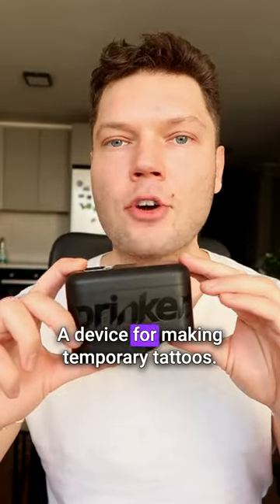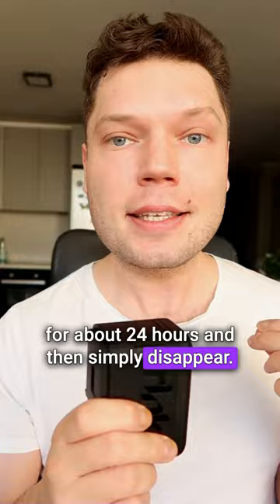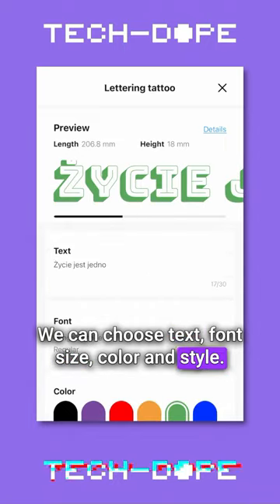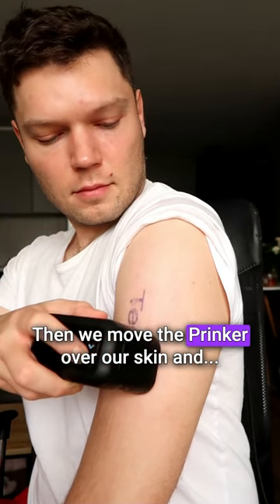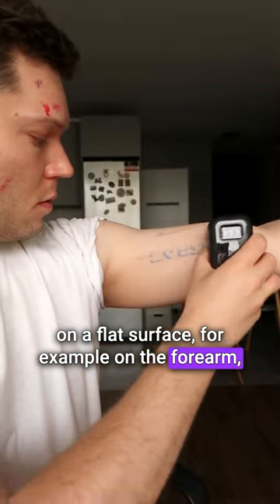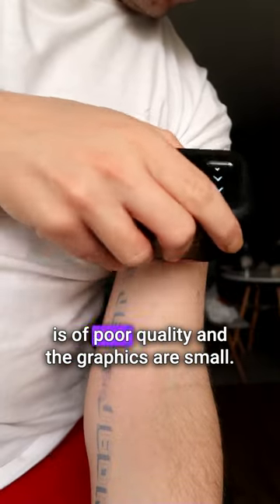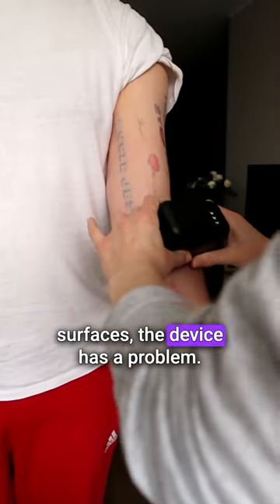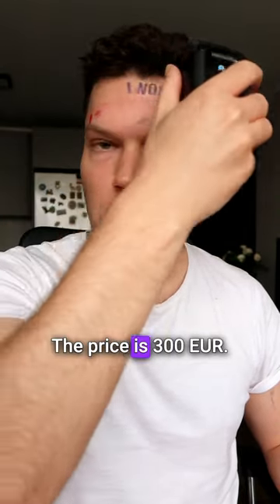✍🏽 Temporary tattoo skin printer - Prinker M - review in 60 seconds ✍🏽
Here's Prinker! A device for making temporary tattoos. A tattoo made with Prinker will stay on your skin for about 24 hours and then simply disappear. We start by selecting a tattoo design in the application. We can choose text, font size, color and style. We can also upload any image from our gallery or from the Internet. Then we move the Prinker over our skin and... the tattoo is ready. My impression is that if we try to get tattoos on a flat surface, for example on the forearm, they are really cool. The writings look really nice and clear. It's worse with pictures - the image is of poor quality and the graphics are small. If we try to make I get tattoos on curved surfaces, the device has a problem. I tried to get a tattoo on my forehead. Unfortunately, the Prinker does not tattoo accurately or straight. The price is 300 EUR.